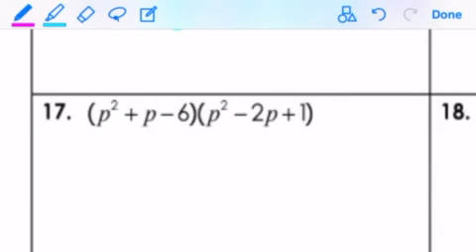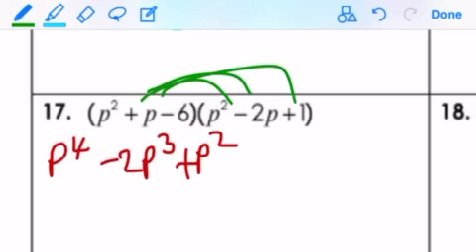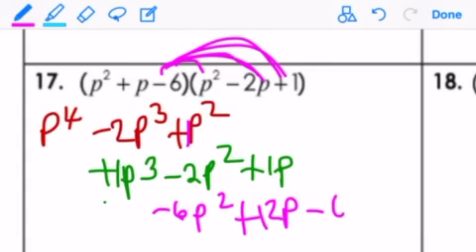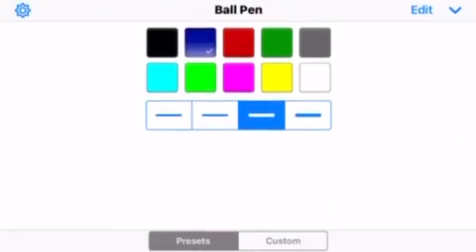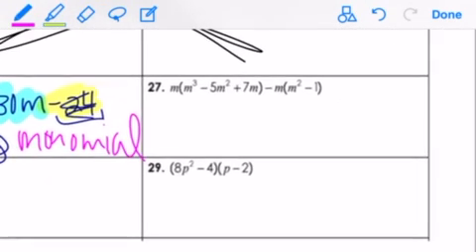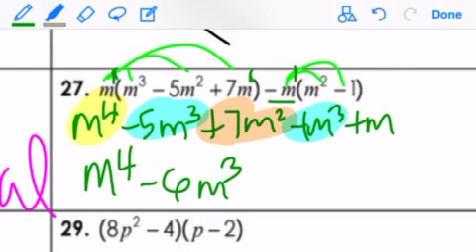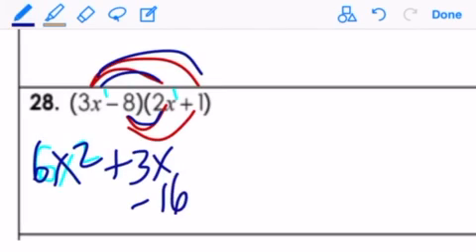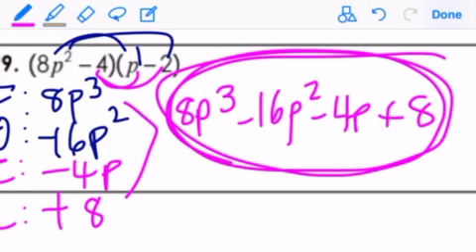Precalc lesson 2 part 2